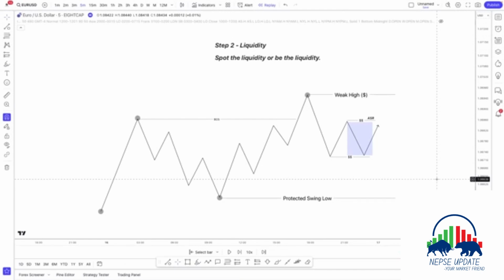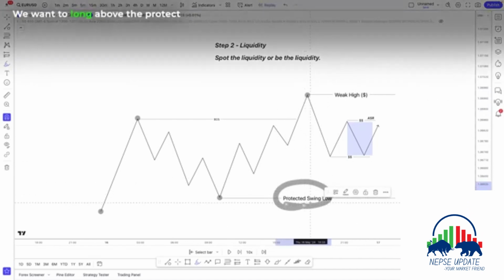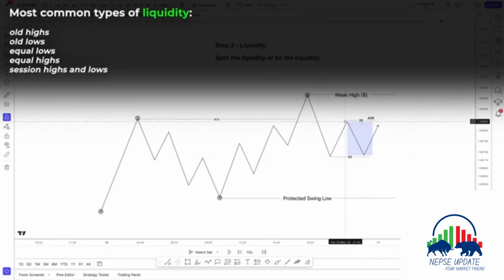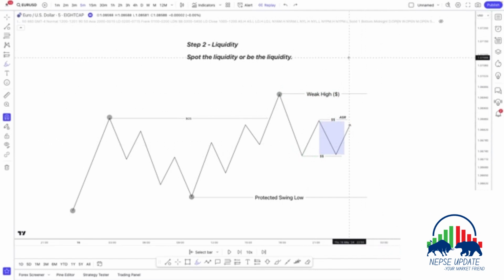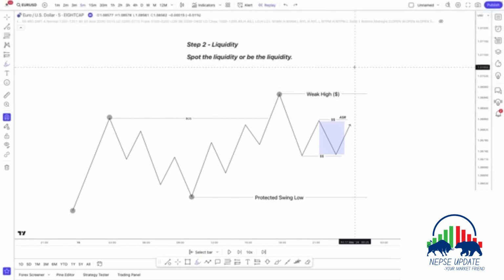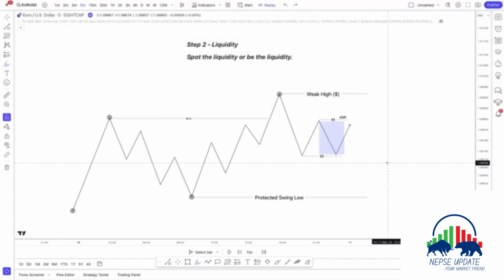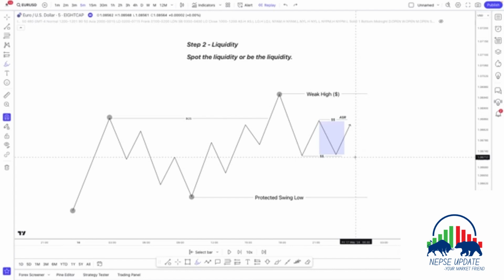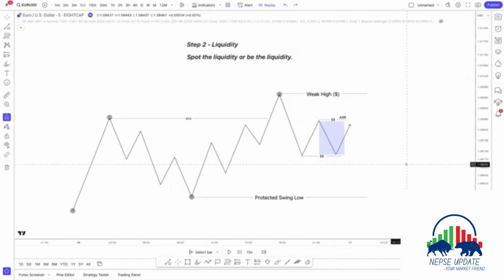SMC (Smart Money Concept)-Track Liquidity Zones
📈 Smart Money Concept (SMC) – NEPSE Traders Must Watch!

In this video, I’ll break down SMC in 5 simple steps that can transform how you trade NEPSE stocks.
Whether you’re a beginner or intermediate trader, learning how institutional money moves will give you the edge.

👉 What you'll learn:
1️⃣ Market Structure (HH, LL, BOS)
2️⃣ Order Blocks (OB)
3️⃣ Liquidity Zones
4️⃣ CHoCH Entry Strategy
5️⃣ Trade Management & Exit Planning

🎯 This method works great on trending NEPSE stocks like TRH, NICA, SHIVM, etc.

📈 Join our Telegram for NEPSE watchlist and live charts